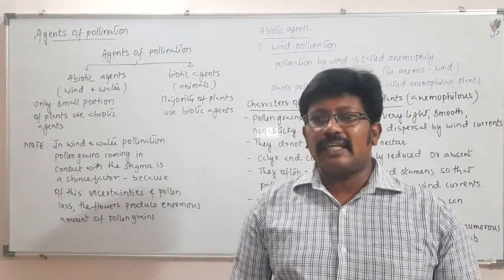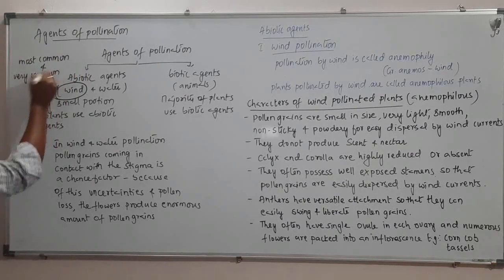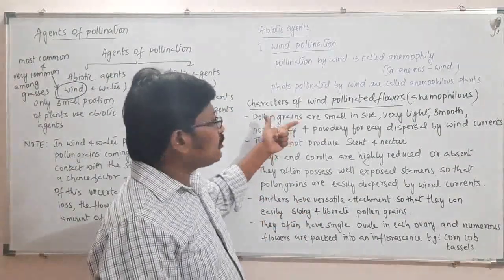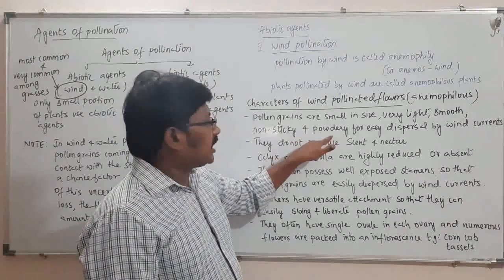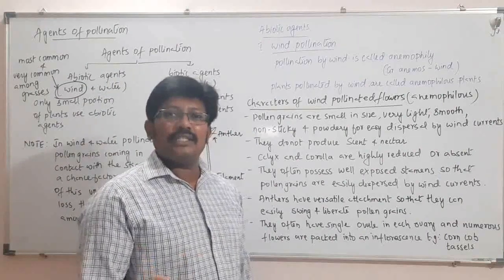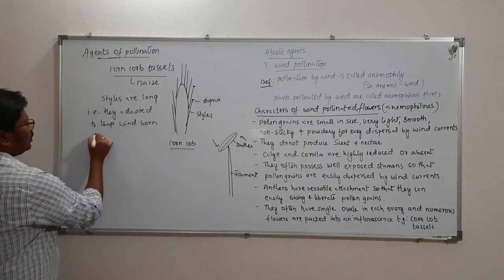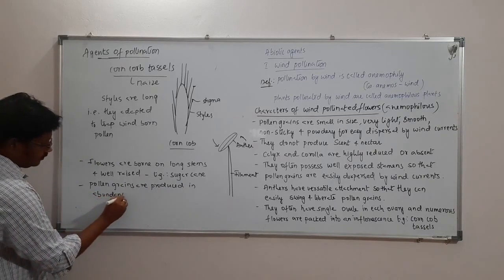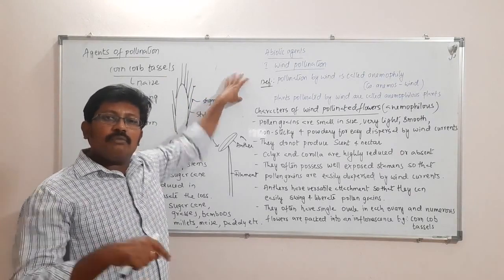Lecture IV: BIOLOGY| Agents of Pollination | Rajkumar sir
Sexual Reproduction in Flowering Plants | Agents of Pollination part 1